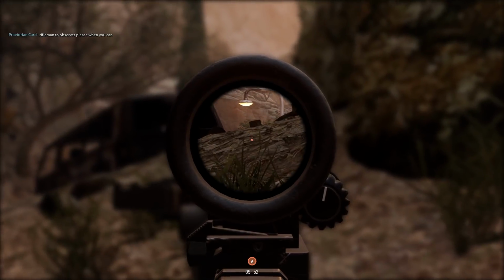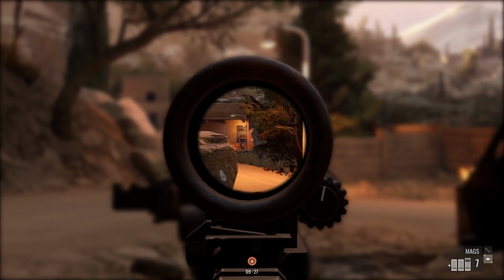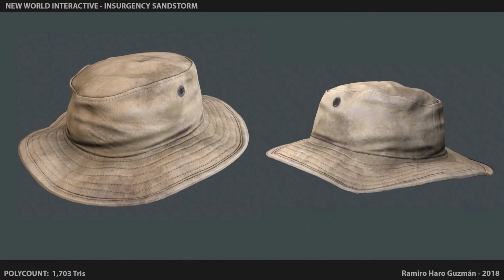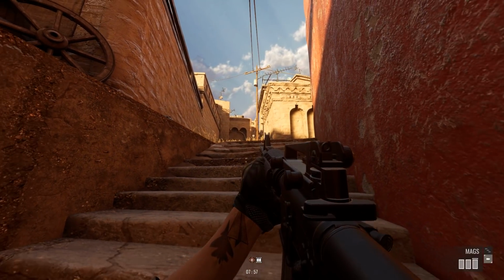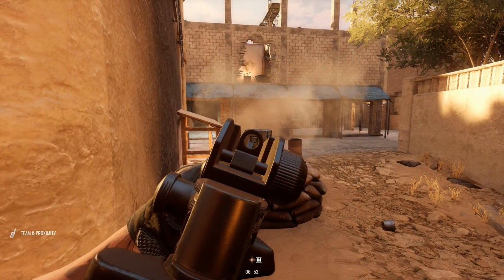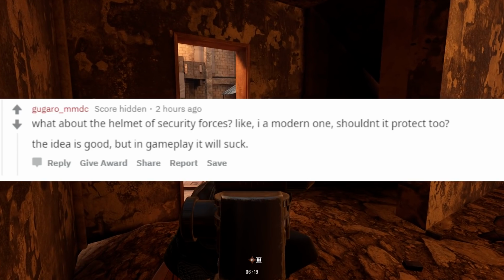Insurgency: Sandstorm - Ballistic Face Mask As Equipment or Cosmetic? | Update Discussion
NWI laid out their roadmap for all free content coming to Insurgency Sandstorm in 2019 that included a picture of a ballistic face mask for the Insurgents. Should this be equipment or just cosmetic?

Ending Music:
Niko's Theme - Devil May Cry 5 OST